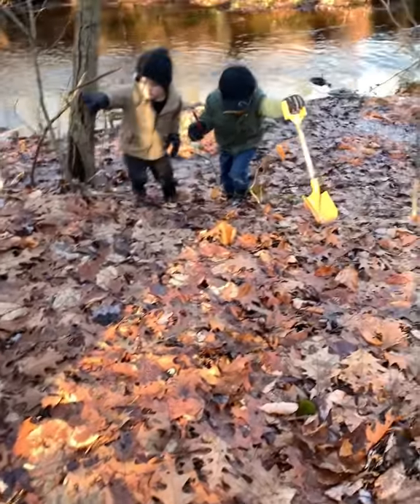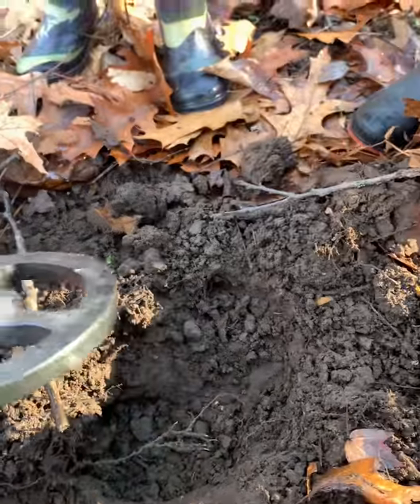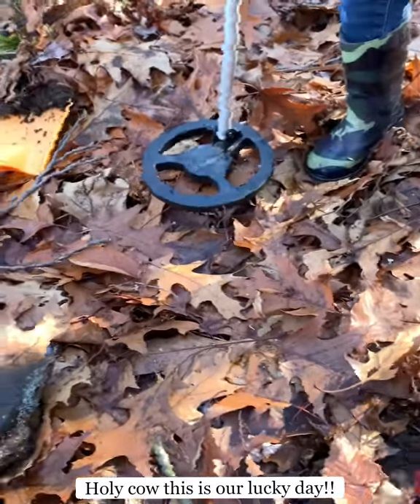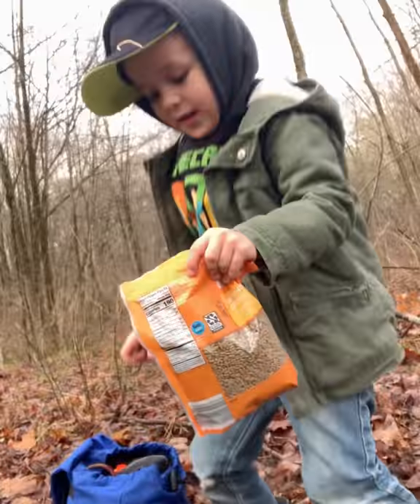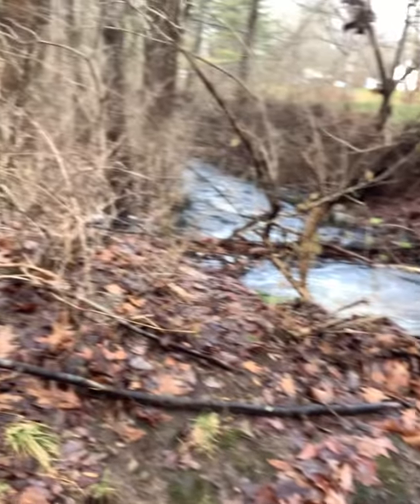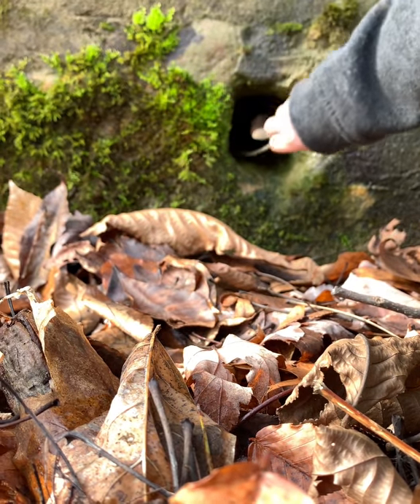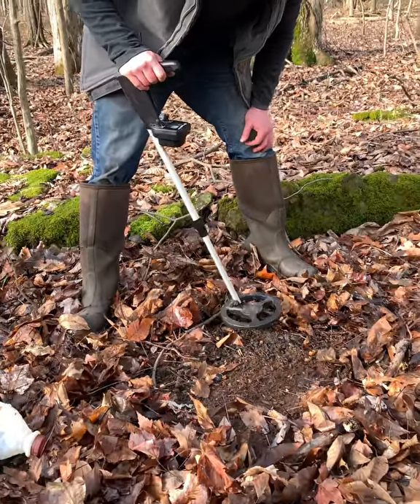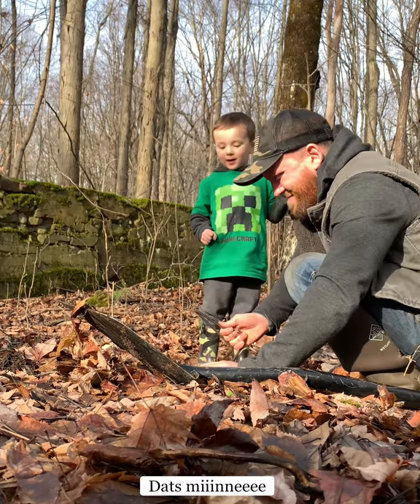Metal detecting abandoned glass factory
Let’s go on an adventure! Come with us as we explore through the woods on our way to search for whatever we might find buried at an abandoned glass factory!!